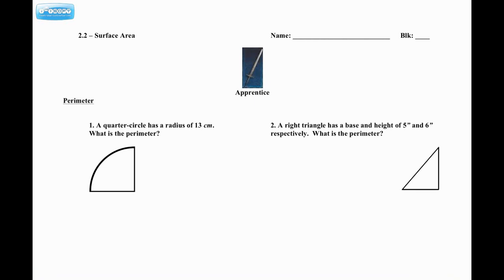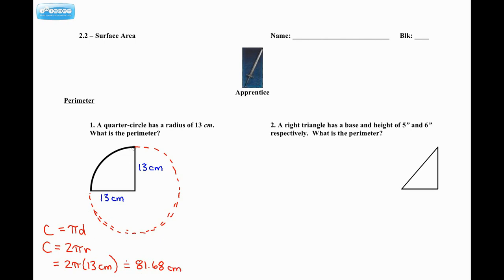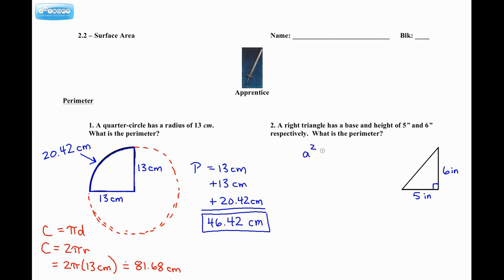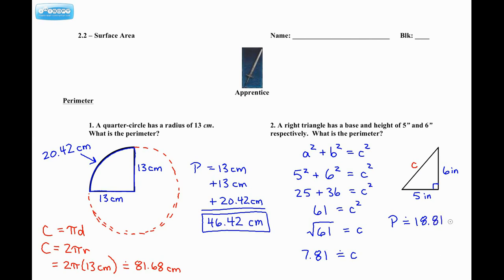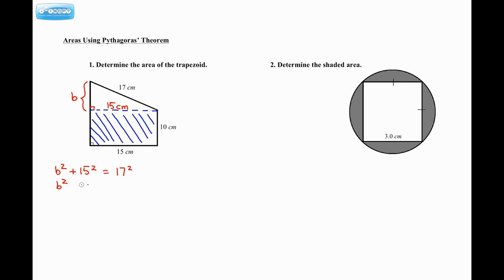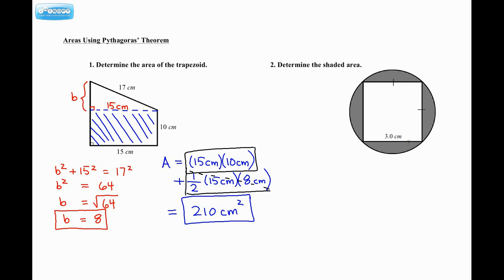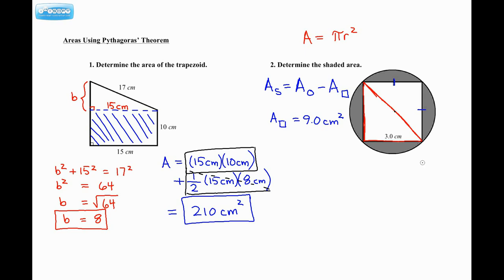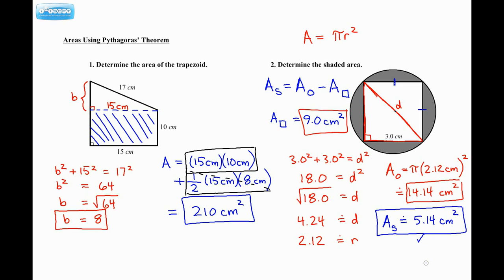2.2 Surface Area (Apprentice - Pre-Calculus 10)